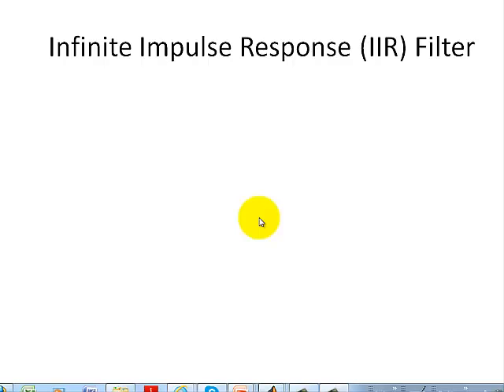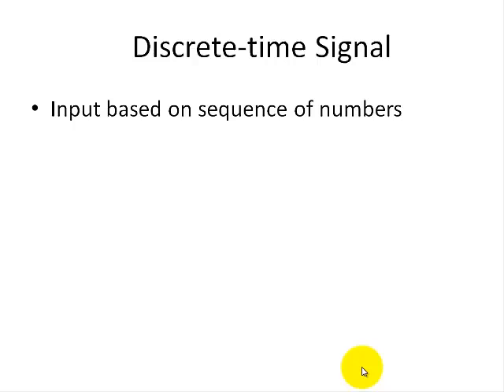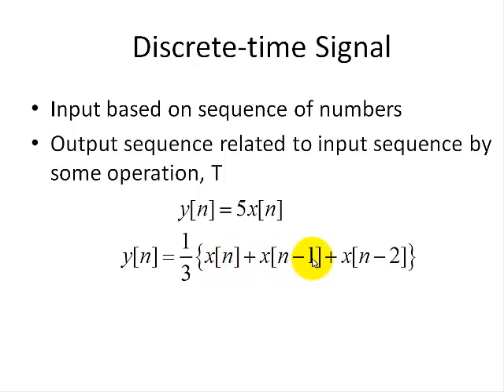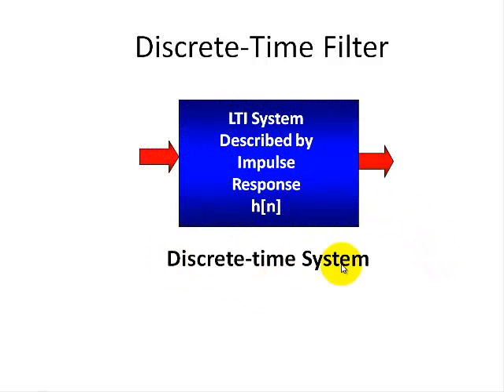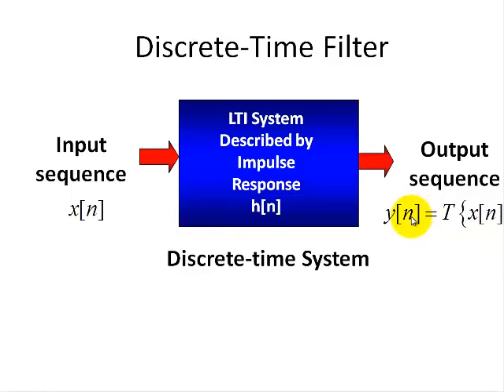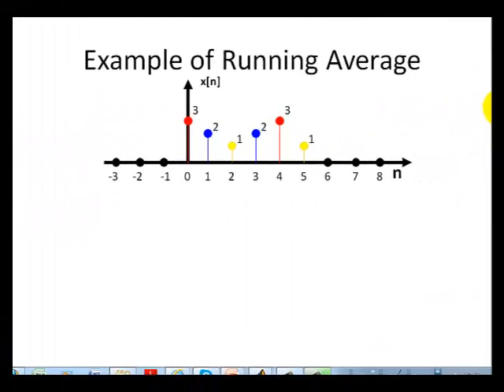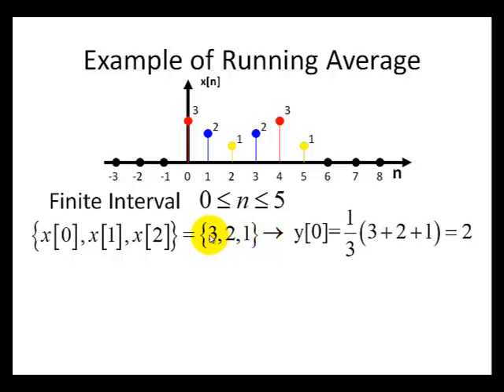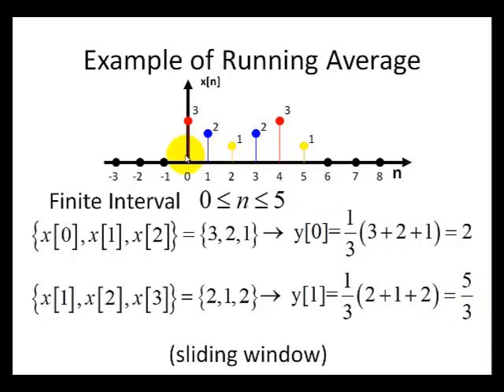[FIR & IIR FILTERS] (Edited) Finite Impulse Response - FIR Filter Tutorial (Part 1)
An edited version of Part 1.  A series of videos on digital signal processing.  The presentation focuses on the introduction to the finite impulse response (FIR) filter.  An animated powerpoint presentation is used to help understand digital signal processing ppt.